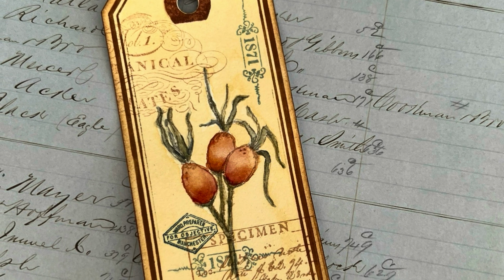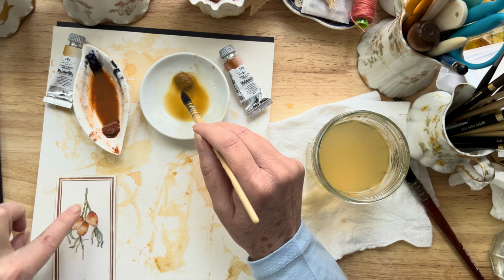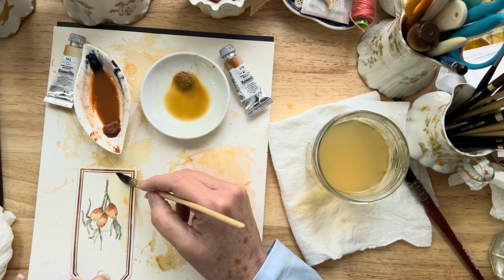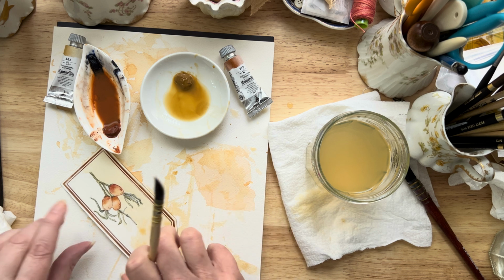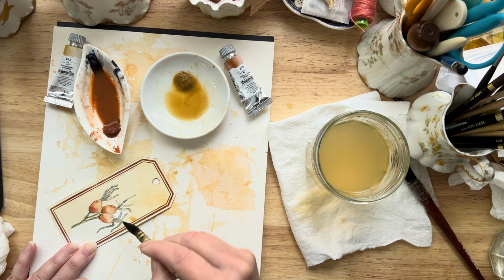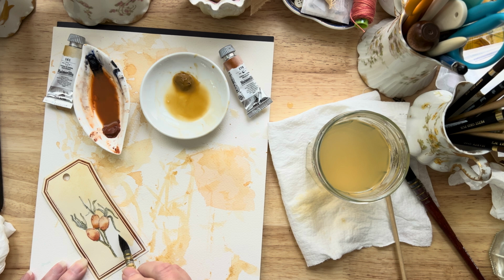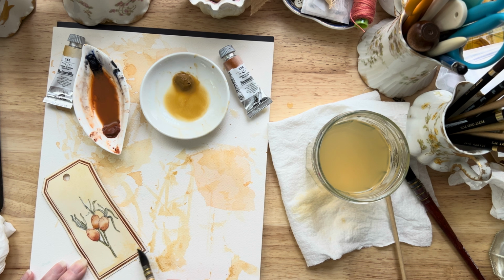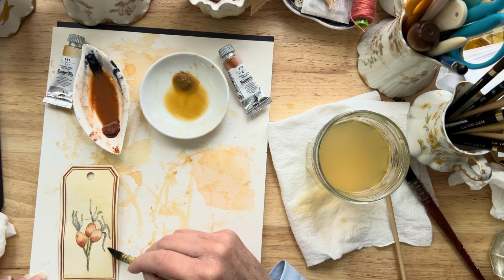Technique Short: Adding a background wash of watercolor around a focal image.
In this short tutorial I show how to do a background wash of color around a focal image. It’s all about controlling the wet edge so you don’t have produce lots of dry lines.  A few tips:  have enough paint mixed up to cover the whole area so you can work quickly and use a brush with a nice tip that is large enough to hold some paint.

PaperArtsy Stamp Sets available at Joggles
Rose hips focal point:

MaimeriBlu Quinacridone Lake 180 and Cadmium Yellow 084 or intro set with 5 colors that mix beautifully